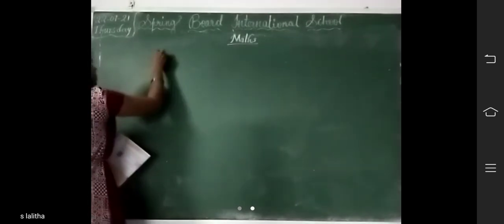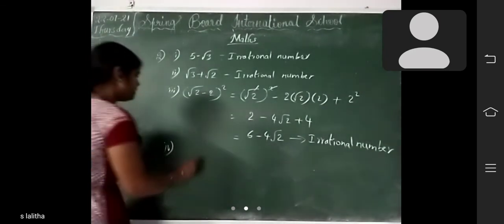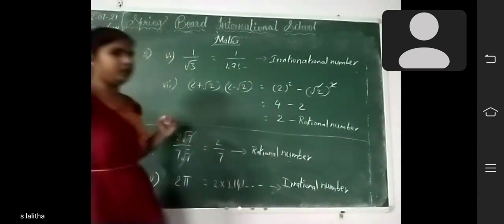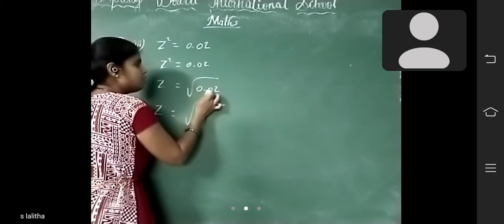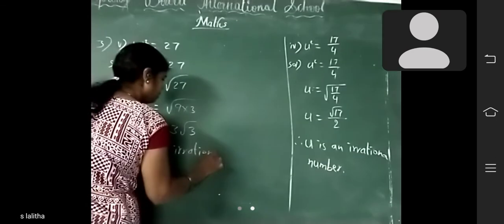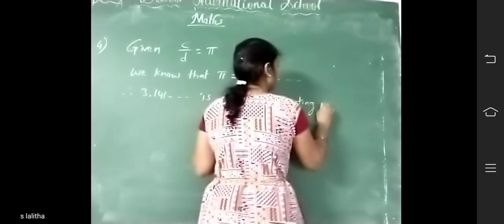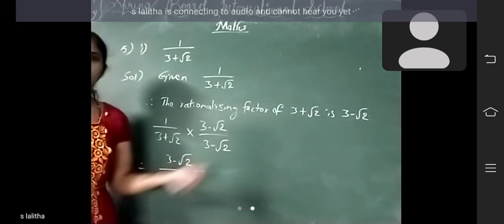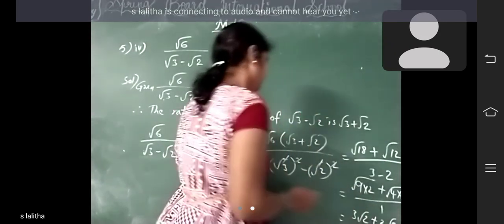Class-9 maths 22-7-21